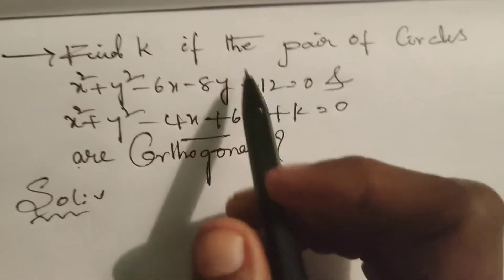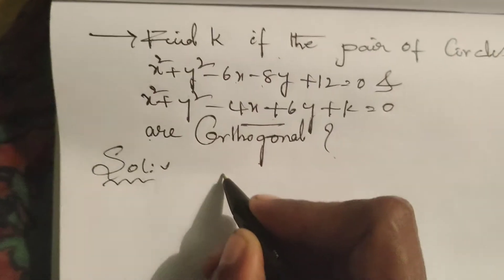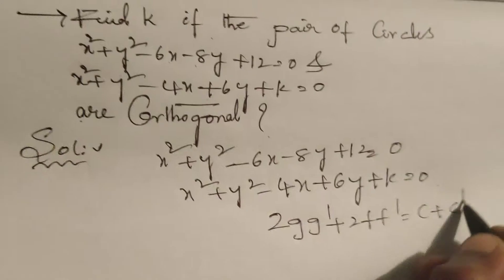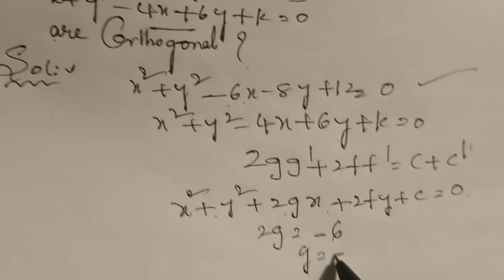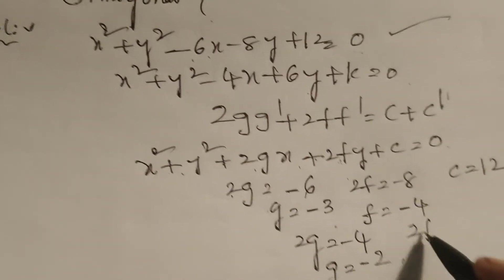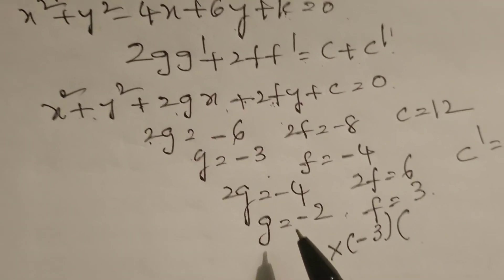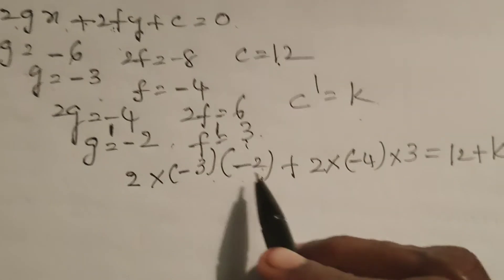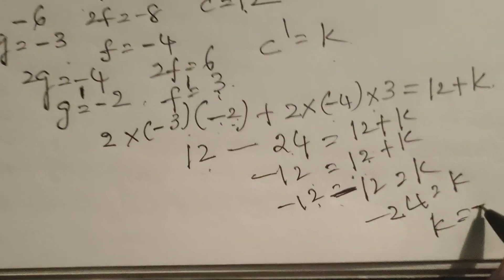Example problem on the circles find the value of k the circles are orthogonal